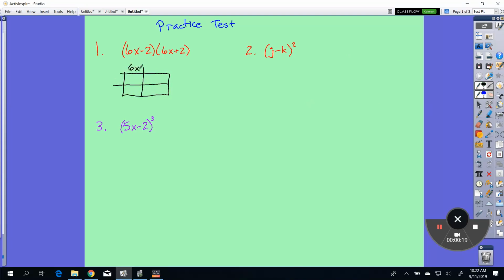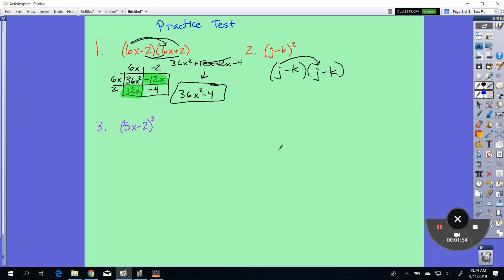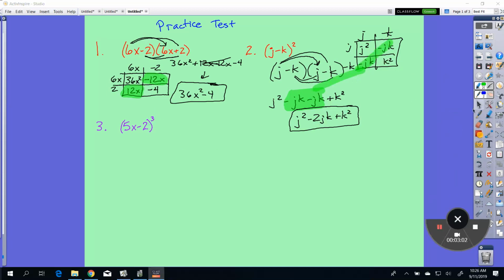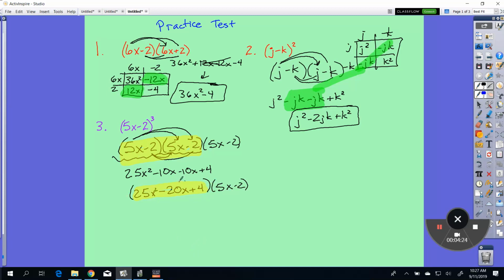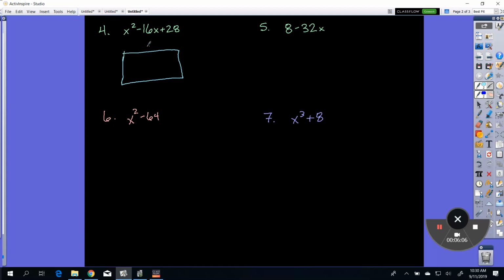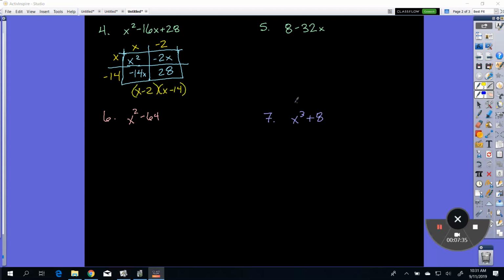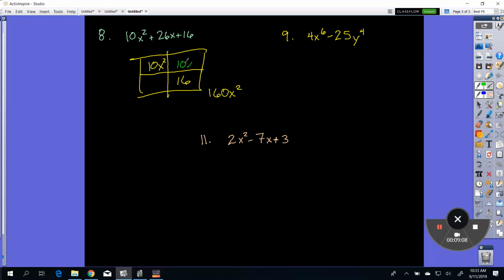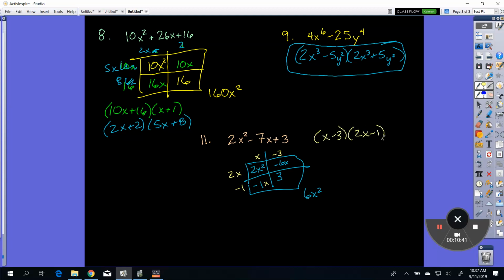Practice Test factoring and order of operations 1 9